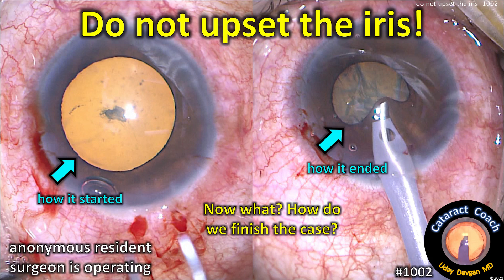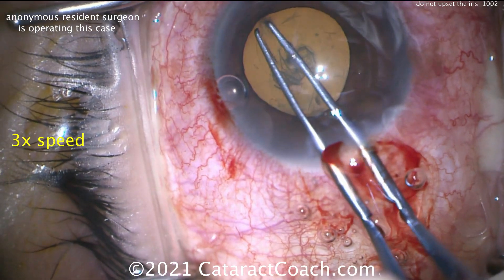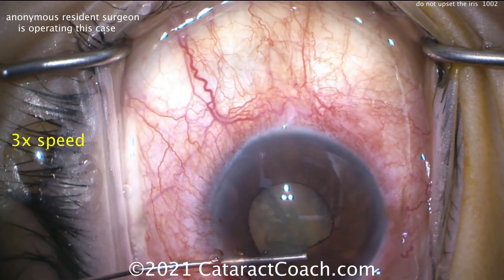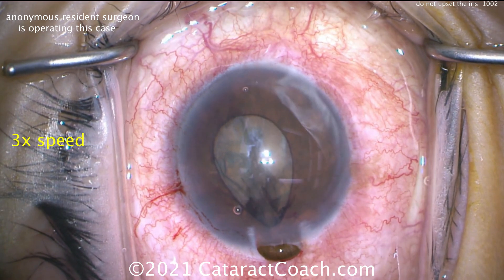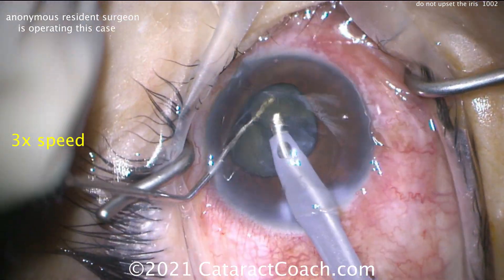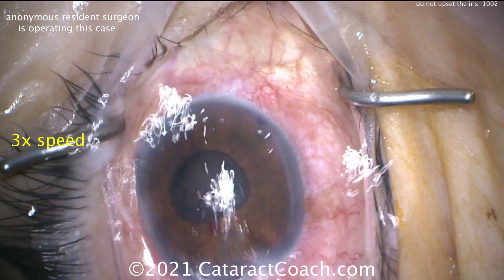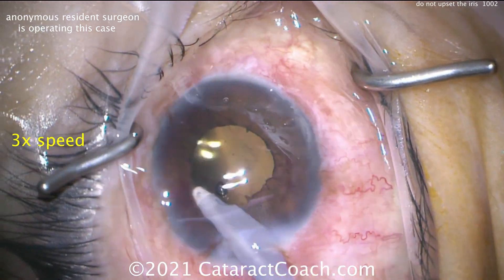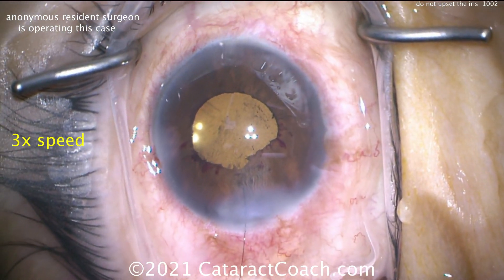CataractCoach 1002: Do not upset the iris during cataract surgery!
There is a lot to learn from this resident cataract surgery. The case starts out with a reasonable pupil of about 5 mm in diameter. This is further expanded with gentle visco-mydriasis. During capsulorhexis creation the pupil becomes a little smaller, but the main issues compound when there is iris prolapse during hydro-dissection. The crucial error, however, is when the phaco probe is allowed to push into the iris stroma, dragging it. This then causes further pupil constriction which makes the rest of the case far more challenging.